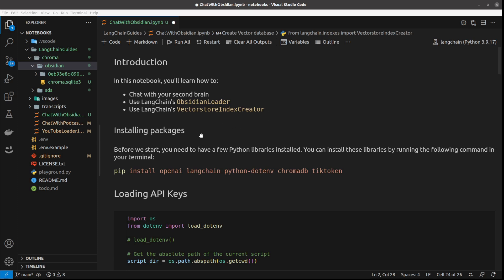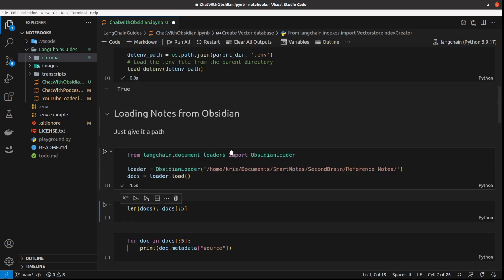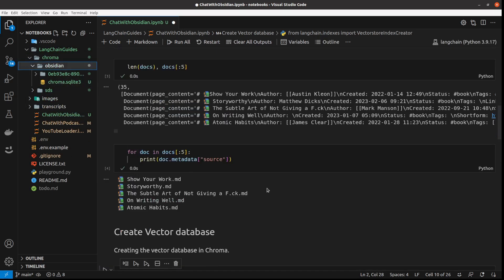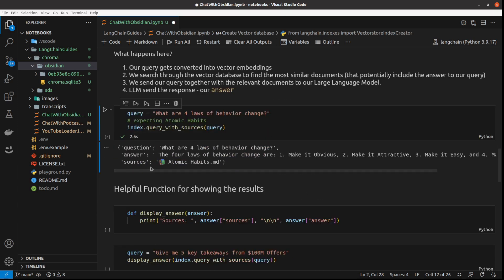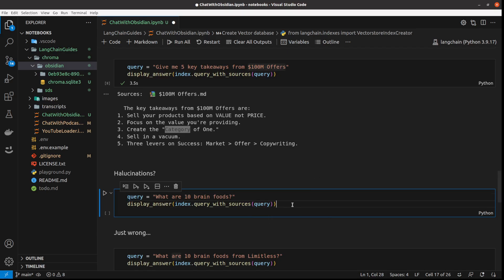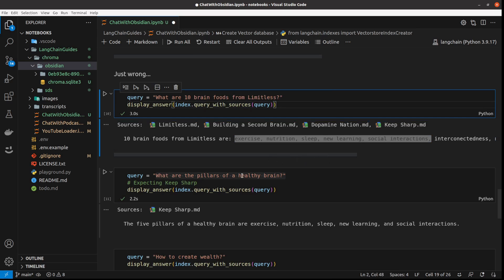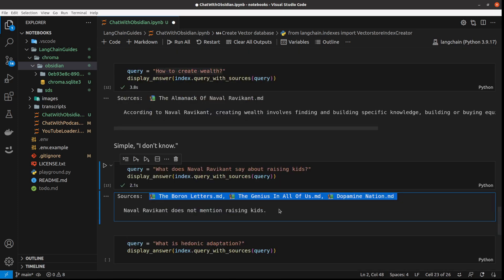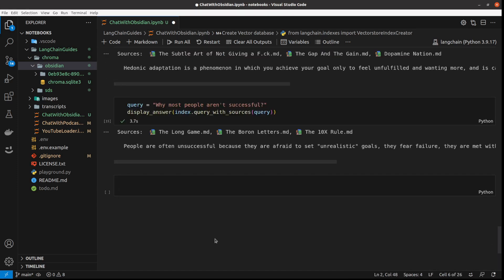LangChain Tutorial for QA retrieval: The FASTEST Way to Chat with Your Second Brain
LangChain enables the fastest way to do question answering over your data. LangChain Vectorestore index uses GPT-3.5, OpenAI embeddings, and Chroma DB under the hood to perform QA retrieval.

In this guide, you'll also learn how to use LangChain Obsidian Loader to quickly pull out notes from your second brain.

Article for this project: soon to come

Chapters:
0:00 Intro
1:09 Loading OpenAI API key
1:22 Using LangChain Obsidian Loader
3:39 Create Chroma Vector Database
5:17 Querying notes - Query 1 (Atomic Habits)
7:15 Query 2 ($100M Offers)
8:17 Query limitations 1: Hallucinations
9:23 Query limitations 2: Wrong answer
10:05 Query 5 (Keep Sharp)
11:01 Query 6: How to become wealthy?
11:58 Query 7: "I don't know"
12:40 Query 8: Hedonic adaptation
13:32 Query 9: Why aren't you successful?
14:01 Outro